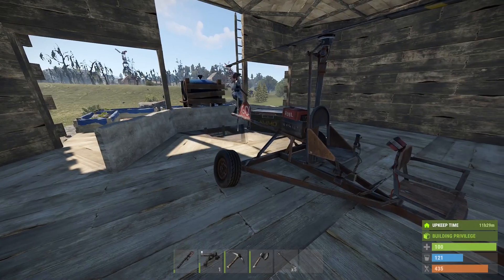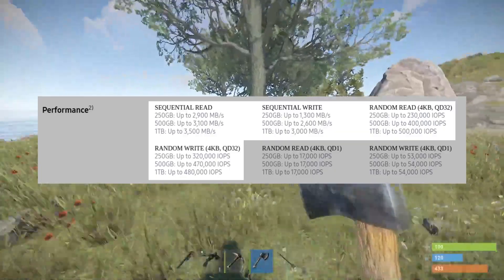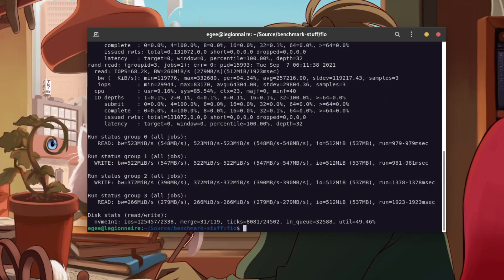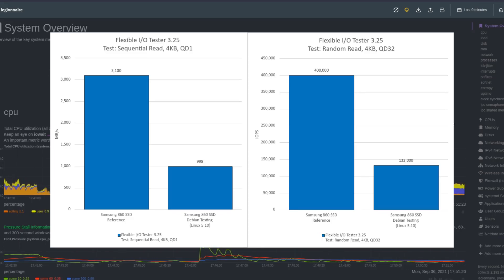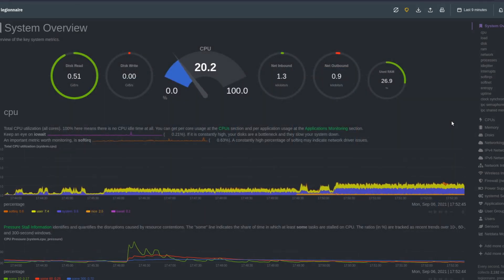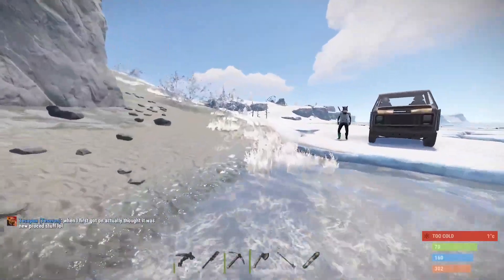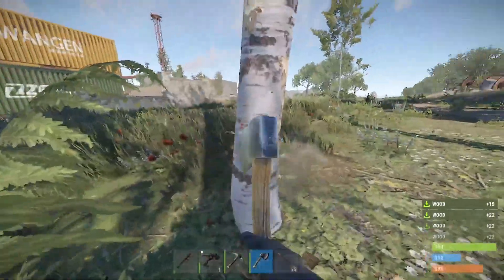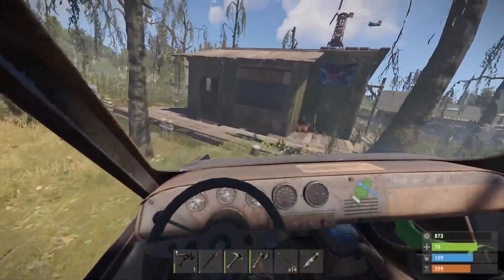Samsung 980 SSD Performance on Linux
Let's see what the performance of the Samsung 980 SSD is like on Debian Testing!

~ My Gear 🎤
Main PC - Lenovo Legion 15
Mouse - Logitech G502
Microphone - Shure BETA 58A
Audio Interface - Behringer UMC202HD

~ Support Me! 🌟